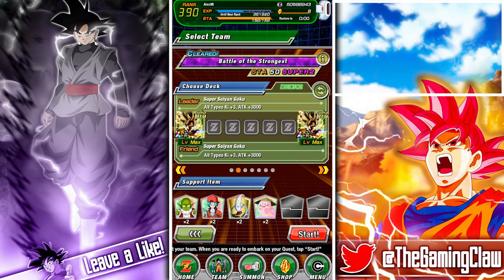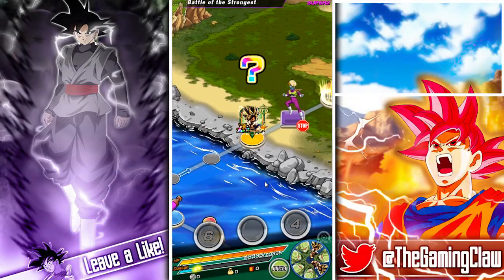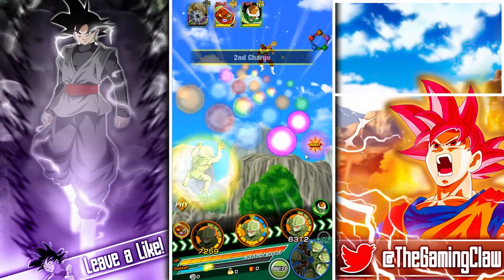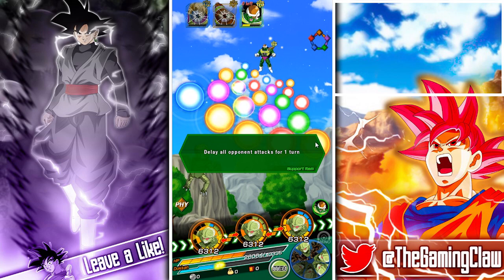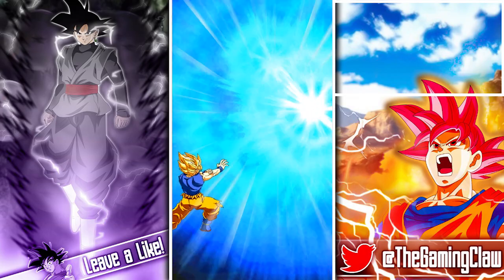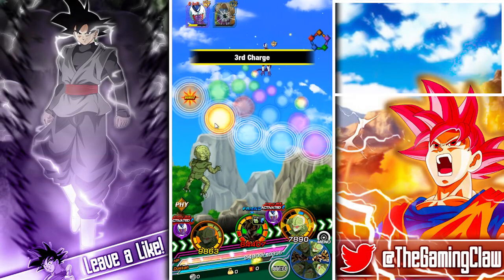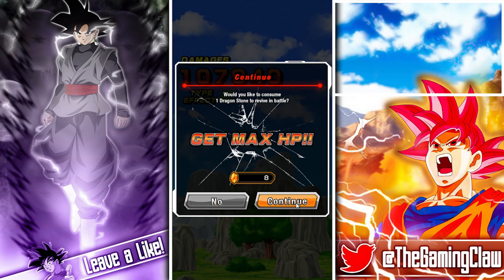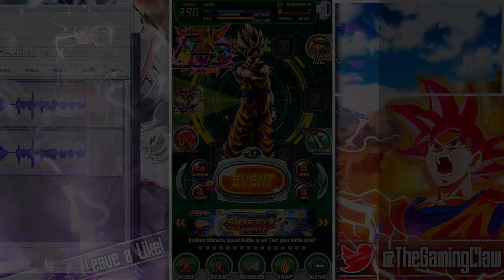INSANE CHALLENGE! CAN LR GOKU TAKE OUT COOLER BY HIMSELF?! DBZ Dokkan Battle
In today's Dokkan Battle video I am going to be attempting to take out Phy Cooler with just LR Goku!